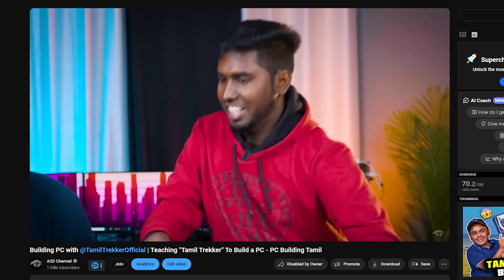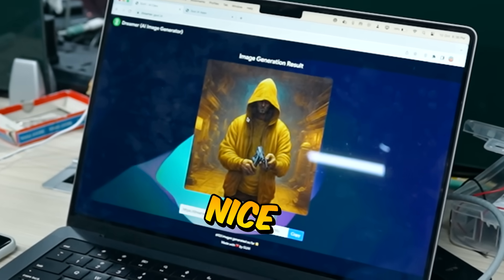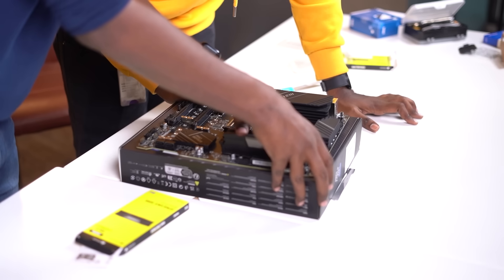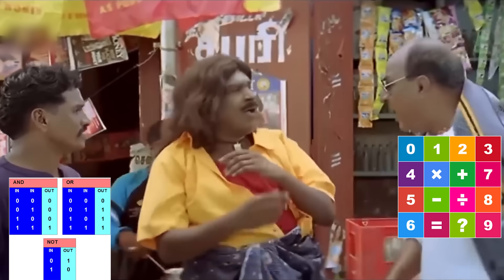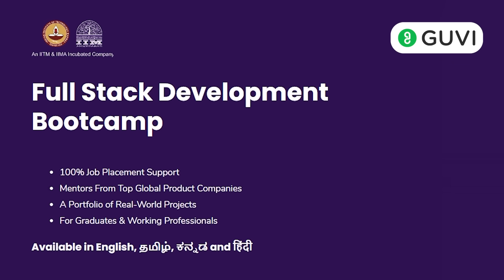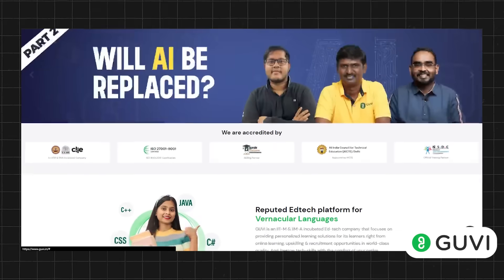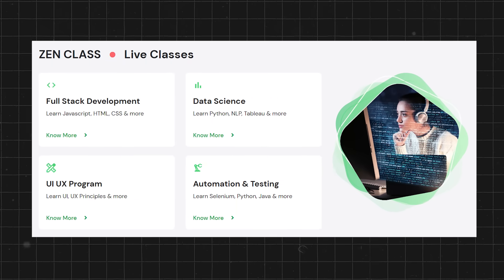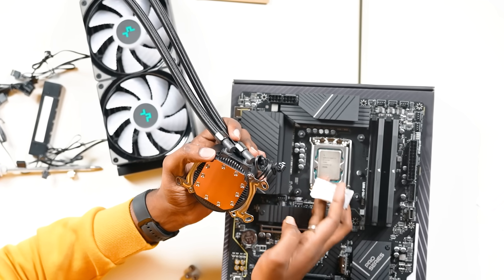Three Coding உருட்டு Burst! - ”தமிழ்-Medium” To Programmer | EdTech CEO PC Build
Explore more about GUVI Course-

GUVI is an IIT Madras incubated online educational platform to learn IT skills in India which comes with 100% job placement assistance. The courses are for students and working professionals in Indian languages such as tamil Telugu, Kannada, Bengali, Hindi, and in English. GUVI's mission is "to make technical education available to all in their native languages.